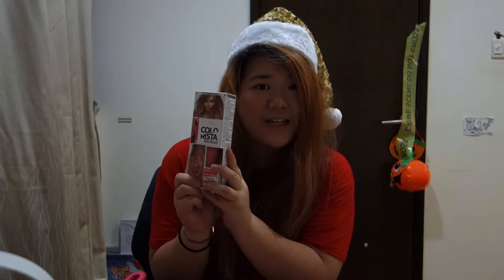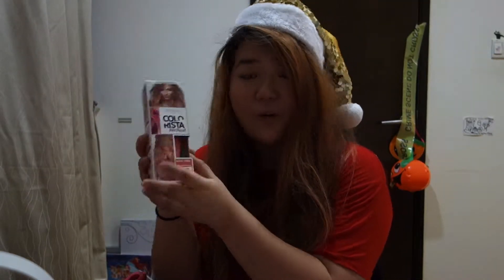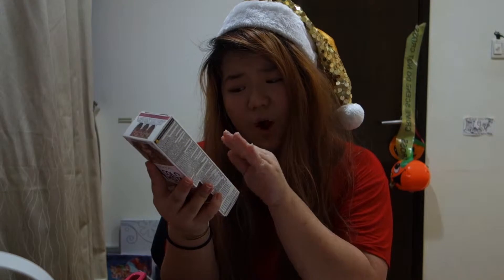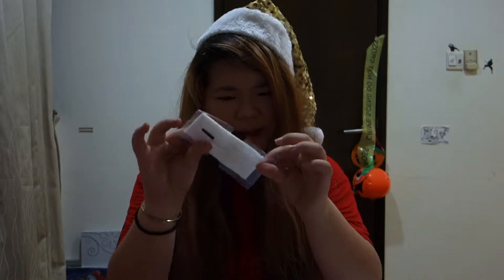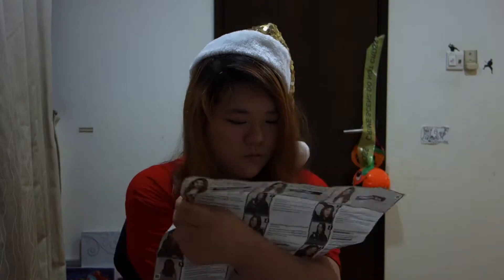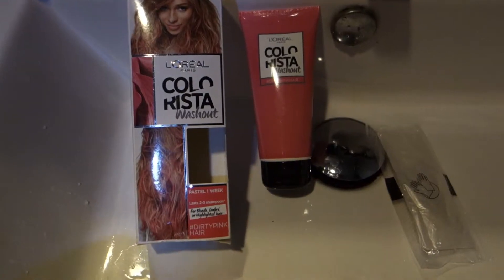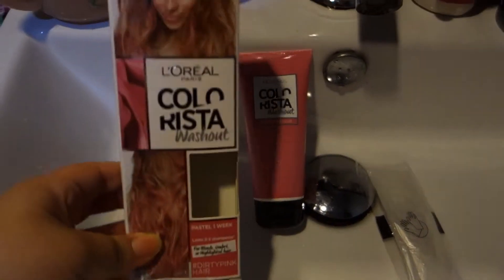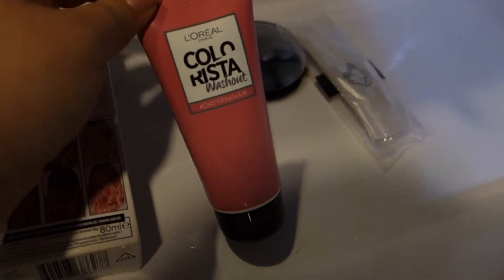L'Oreal Paris Colorista Semi Permanent Hair Color Review!!!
Was pretty sceptical when I first saw this product so I decided to give it a try. I wasn't sure how effective it was going to be, but I was pleasantly surprised with the results and my hair came out softer than if I were to condition my hair.

The colour lasts for about one and a half weeks (approximately 2-4 washes), although I wished that the colour would last on longer for the price of the product ($14.90 SGD/$11.15 USD). However it is great if you want coloured hair for a special event or during the holidays!

The colour I used was DirtyPinkHair, but there's many other colours to choose from. Note: This isn't a sponsored ad and I'm testing this out for my own curiosity.

Have a Very Merry Christmas & a Happy New Year!!! I'll see you very soon!

~ The Doltish Nutz!!!